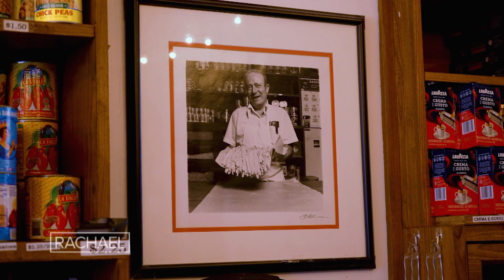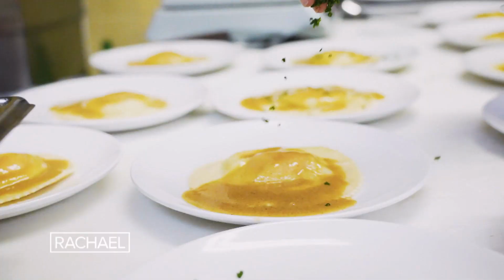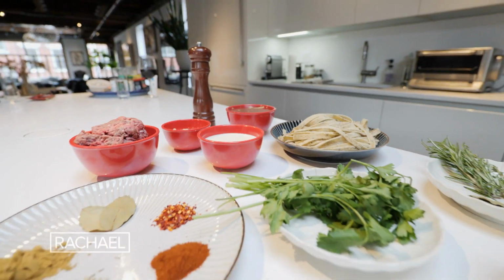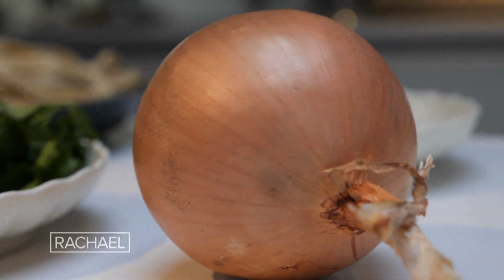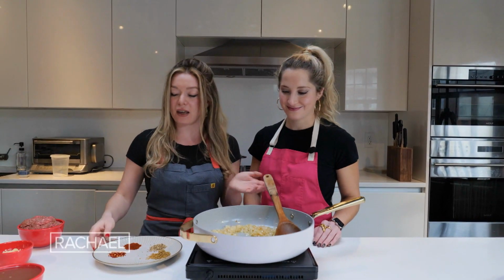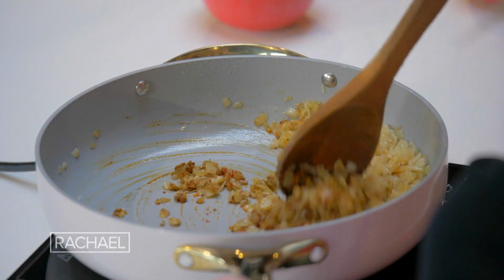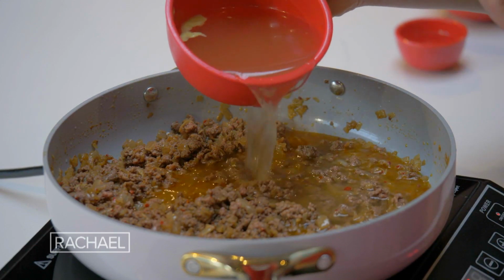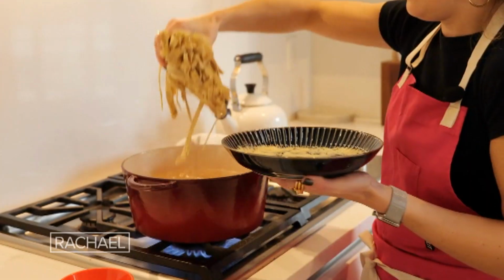How to Make Rosemary Fettuccine with Spiced White Ragu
Watch the owners of Petite Pasta Joint in NYC show you how to make their rosemary pasta with a cheesy white beef ragu.